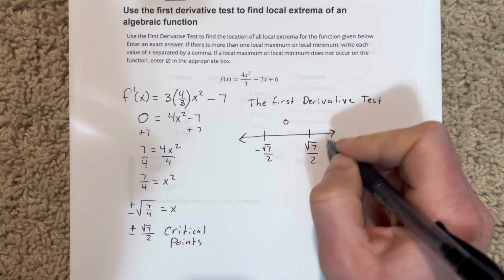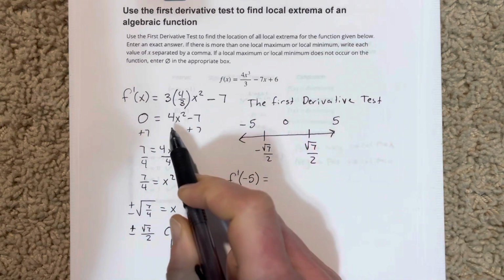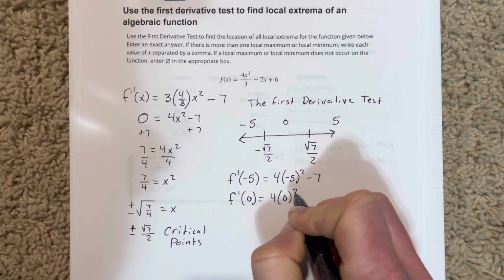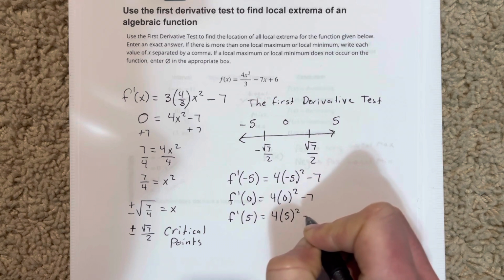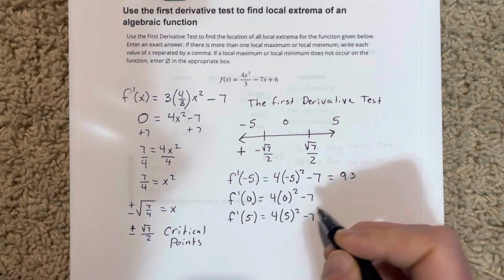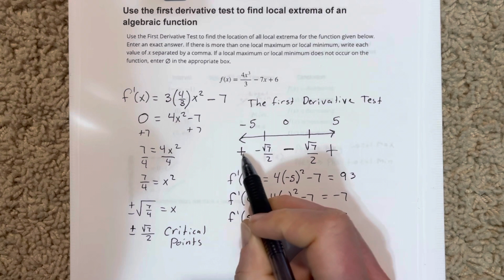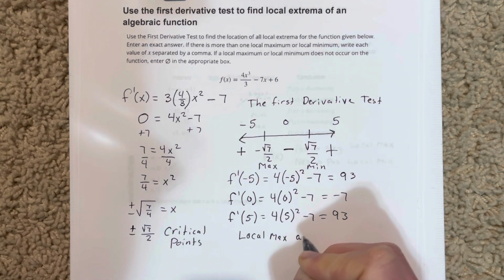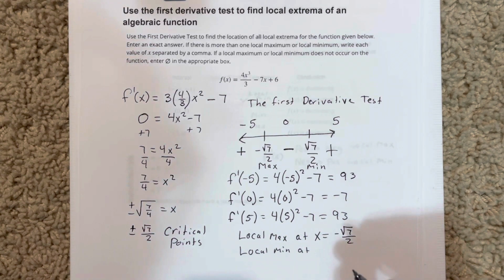Use the first derivative test to find local extrema of an algebraic function